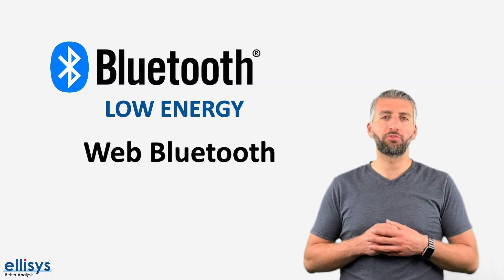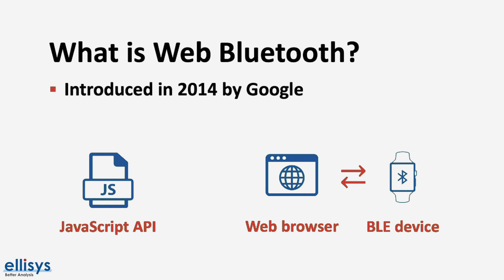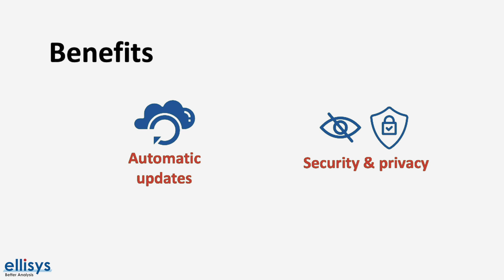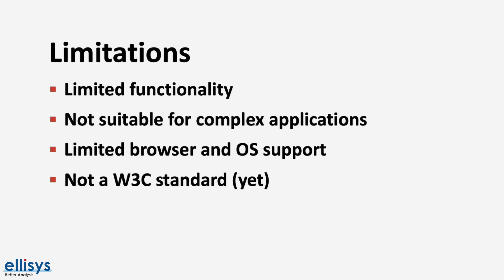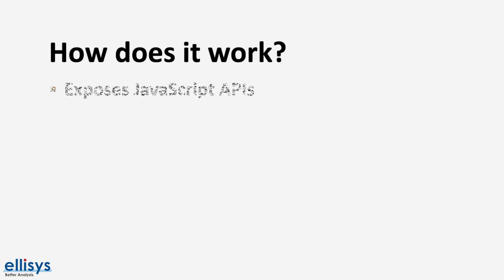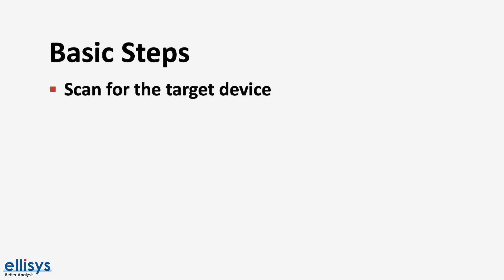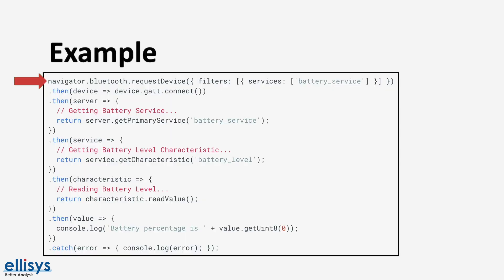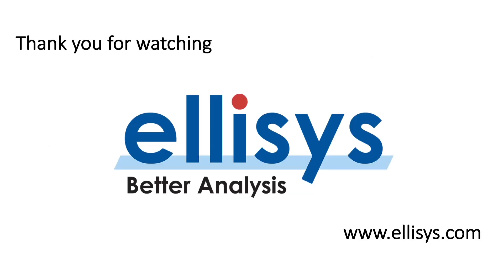Ellisys Bluetooth Video #16: Web Bluetooth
Learn more about the recent and most exciting advances in Bluetooth Low Energy development — Web Bluetooth. Topics covered in this video include an overview of Web Bluetooth, its limitations, benefits and how it works along with basic steps and an example of how simply Web Bluetooth applications can be.